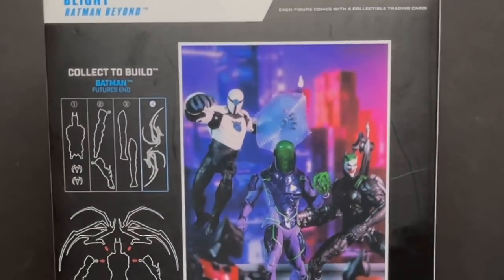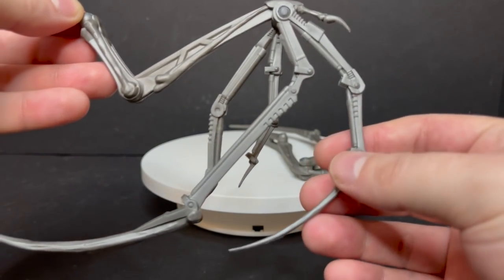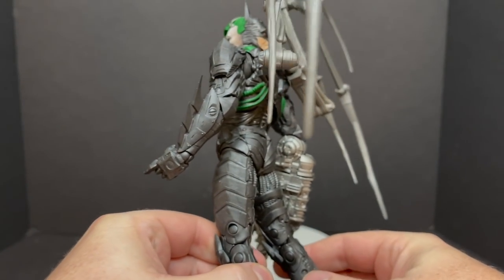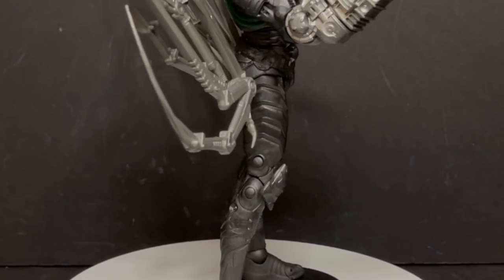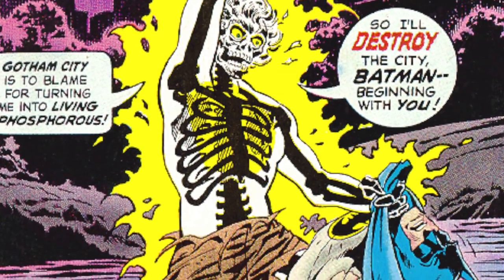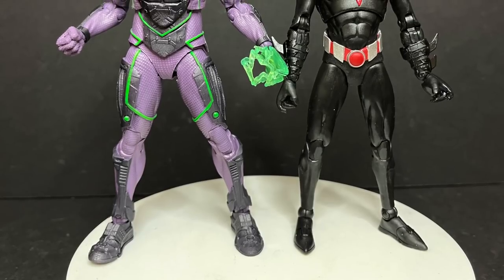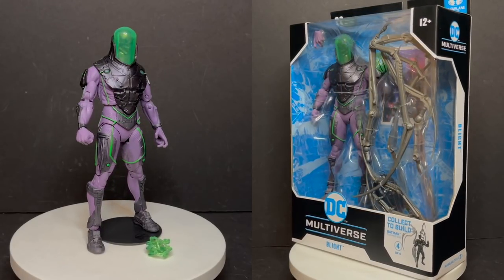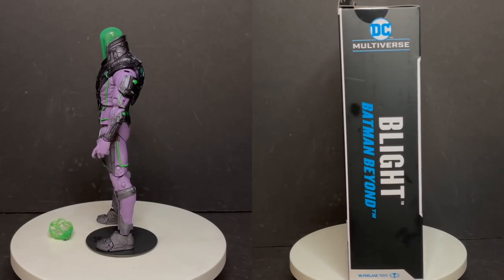🦃 2021 BLIGHT & JOKER BOT | Target Excl Futures End Wave | DC Multiverse | McFarlane Toys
Everything you need to know about the brand new McFarlane Toys BLIGHT action figure along with the Joker Bot c2b figure from their 2021 Target excl wave!